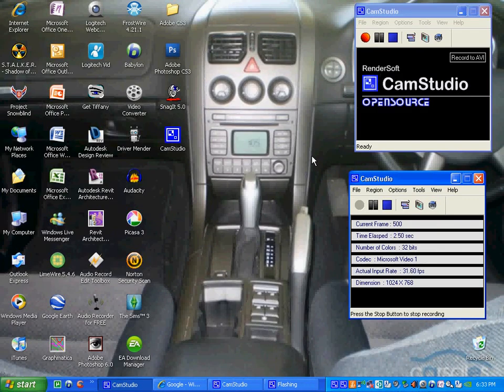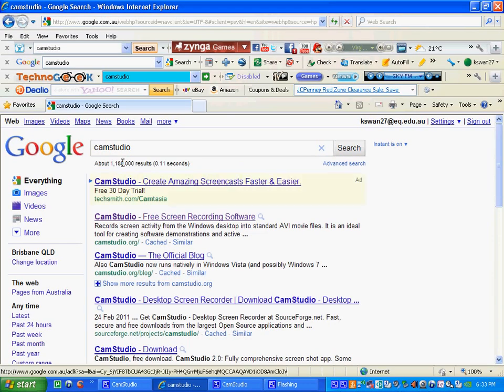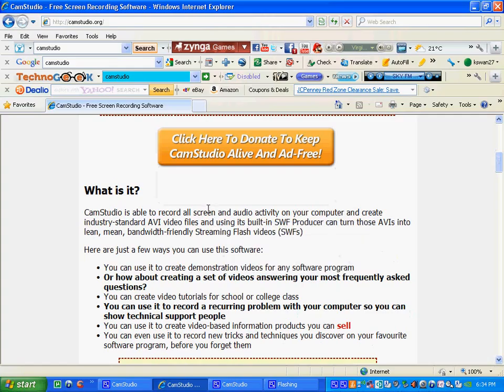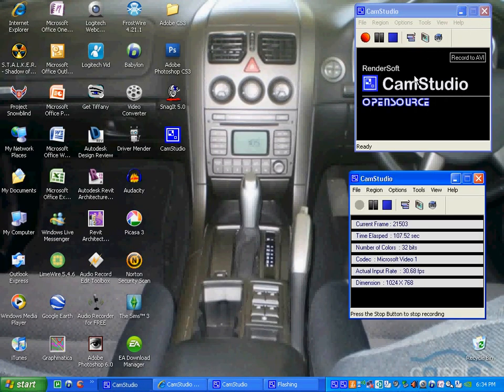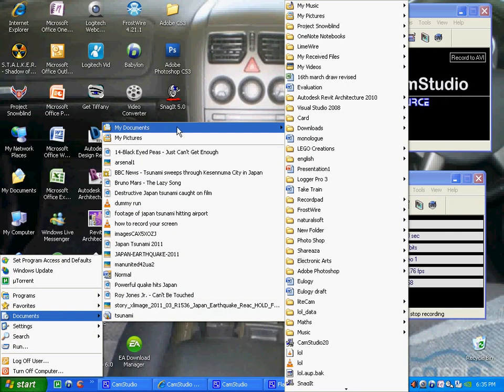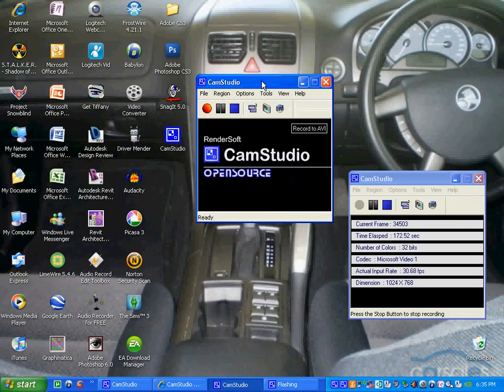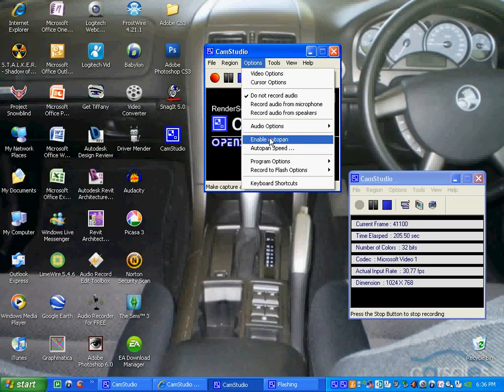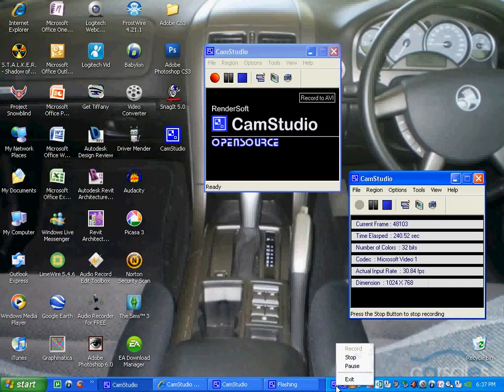How to Record Your Computer Screen!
Easy tutorial on how to record you computer screen!